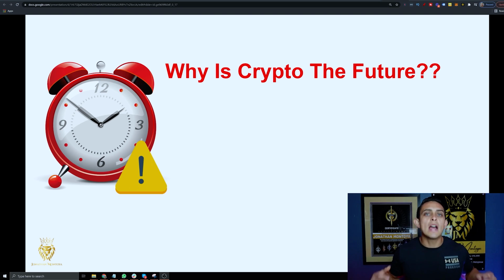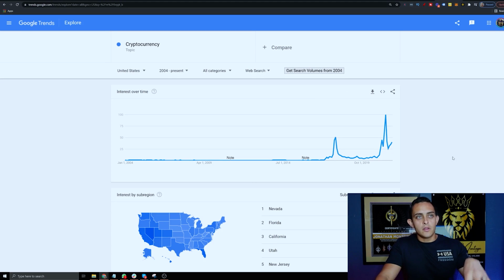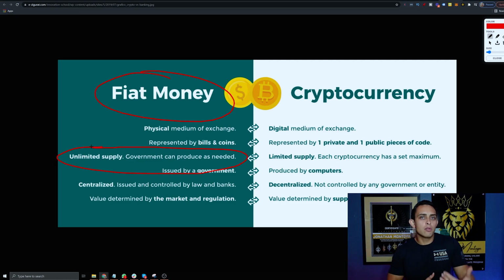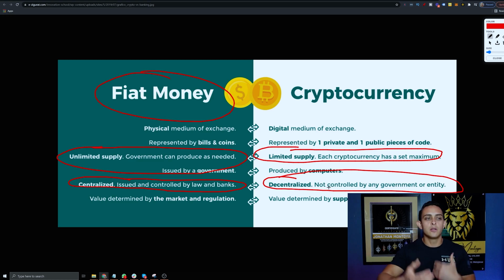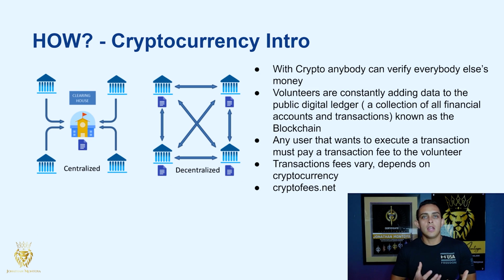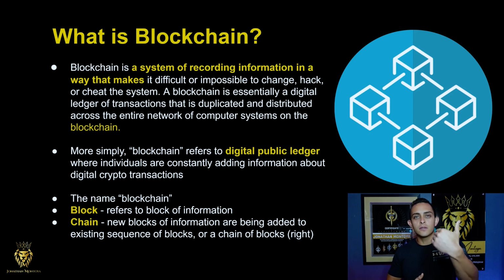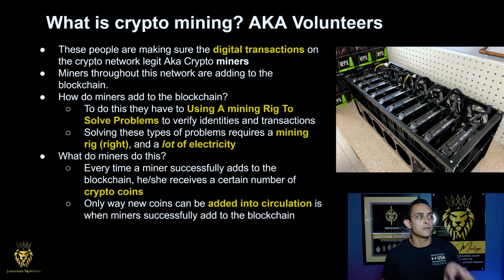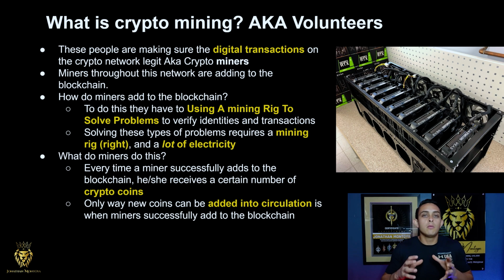How To Invest In Crypto For Beginners 2021 - Complete A-Z Tutorial & Training (Part 1)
You've been asking for this, so today, I'm going to give you a complete A to Z tutorial and training on how to invest in crypto for beginners in 2021. In this complete guide, I'm going to tell you everything you need to know and why investing in crypto is the future.

💰Easiest & fastest way to buy, sell, and trade crypto - Get my $10 Bonus Here!

🔥 My Favorite Exchange! If you want more advanced options and more coins to trade:

KEY MOMENTS IN THIS EPISODE
00:00 How To Invest In Crypto For Beginners 2021 - Complete A-Z Tutorial & Training (Part 1)
02:10 Jonathan Montoya on Cryptocurrency - Passive Crypto Lifestyles
03:48 Why Cryptocurrency Is The Future - Why Should You Invest in Crypto?
05:57 What is the Difference Between Crypto and Fiat Money?
09:00 How Does Cryptocurrency Work?
10:16 What is Blockchain and How Does a Blockchain Work?
11:54 What is Crypto Mining and Why Do People Mine Crypto?

Today, I'm giving you a complete A to Z tutorial and training on how to invest in crypto for beginners in 2021. This free guide will help beginners understand what cryptocurrency is and how it works, so if you're looking to invest into the future, this is it!

I'm going to give you a full explanation on cryptocurrency and why it's the future. Why should you invest in crypto? What's the difference between real money (fiat money) and cryptocurrency? Why is it safe to invest in? I'm also going to tackle what a blockchain is and what crypto mining is and why people mine bitcoin and other cryptocurrencies. Don't miss out on any of details because I'm sure that crypto will be here for more years to come and will grow even further than it already has.

I want to help you become successful with cryptocurrency and start earning passive income and quit your job.